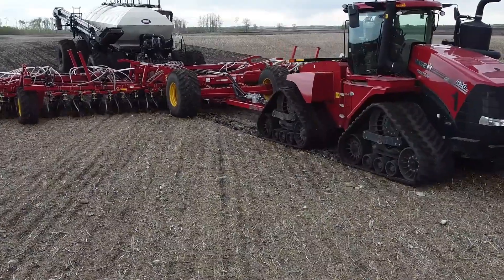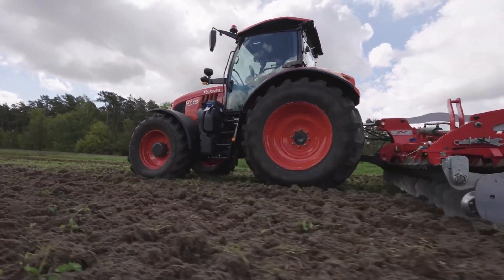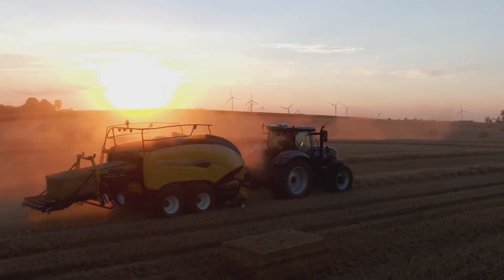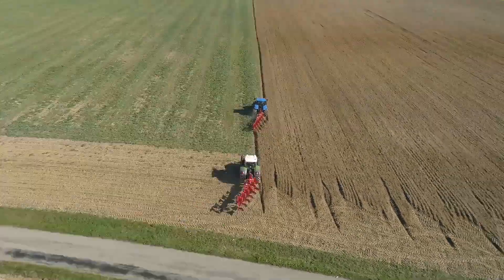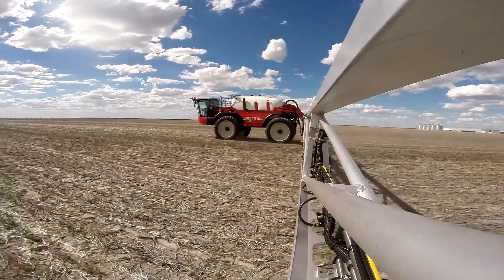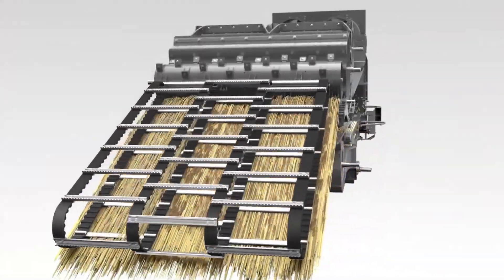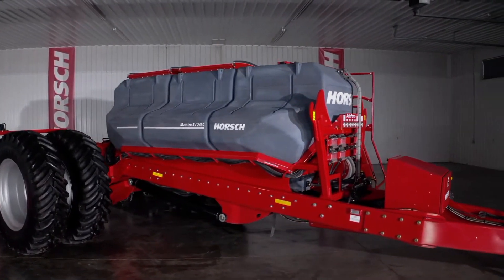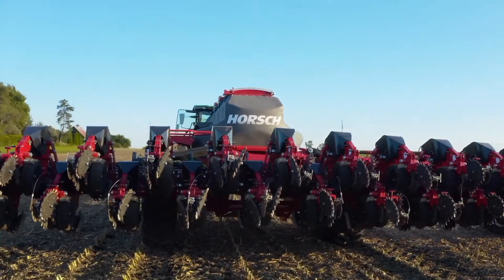140 Unbelievable Modern Agriculture Machines That Are At Another Level